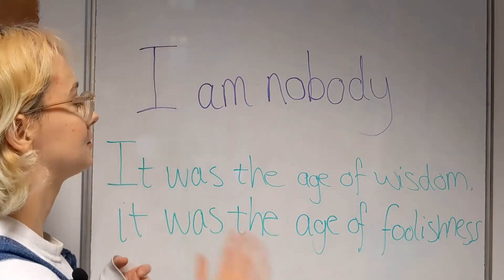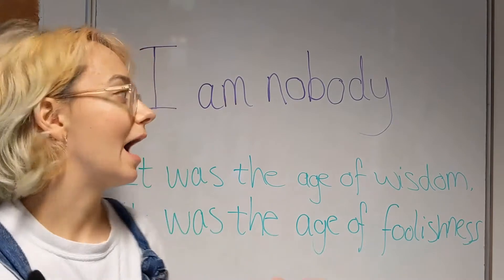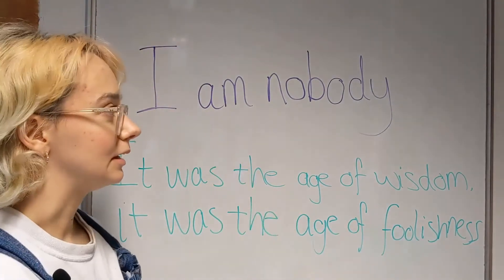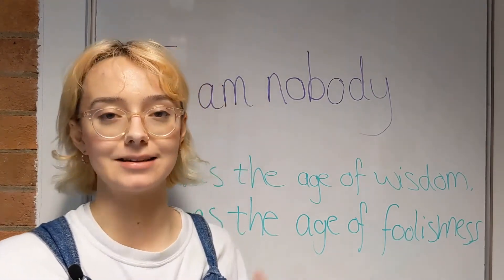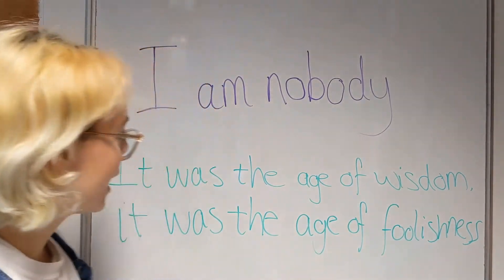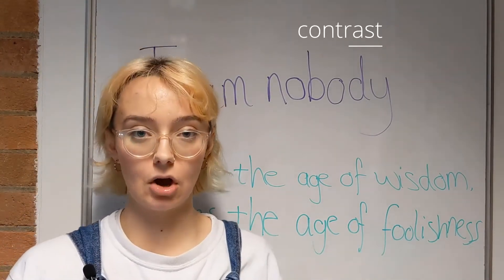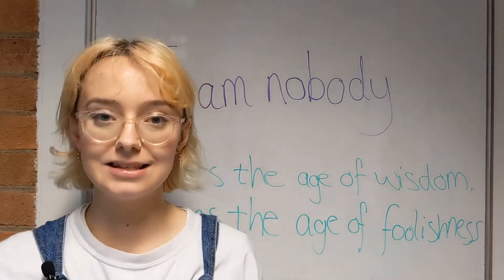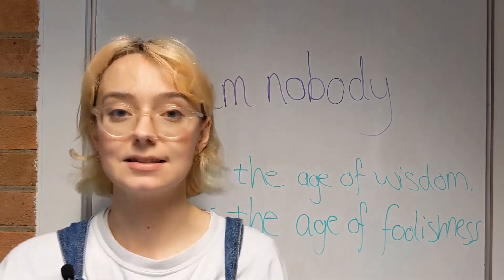Comparative Language - GCSE English Language (9-1)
This short Tassomai tutorial video explains the uses of comparative language.

It will help you learn and revise content required for this topic when tested by all major GCSE specifications including AQA, OCR, Edexcel, Eduqas, WJEC and OCR.

3 key facts to remember about comparative language:
1- An oxymoron is when two contradictory terms are placed next to each other to make a point.
2- Juxtaposition is when two words are placed next to each other to create a contrast.
3- Comparative language can be used for a humorous effect.

If you’re a Tassomai user, this video will help you answer around 60 quiz questions for this text!

This tutorial video was presented by Tassomai Content Coordinator, Georgia Watson.